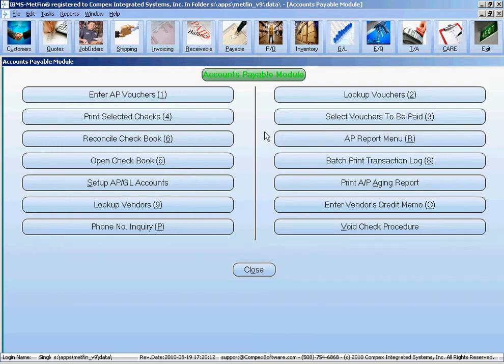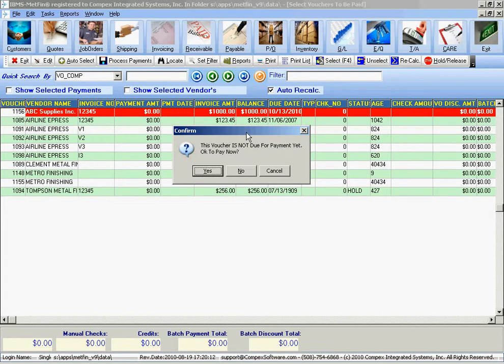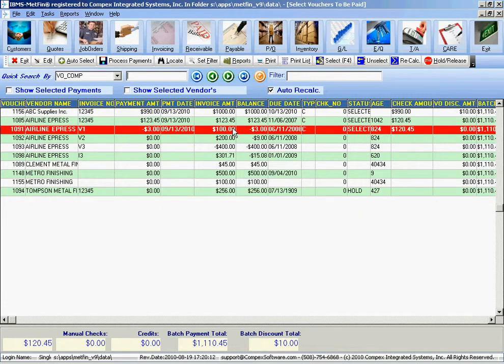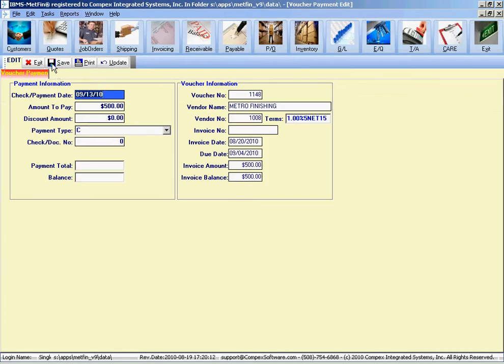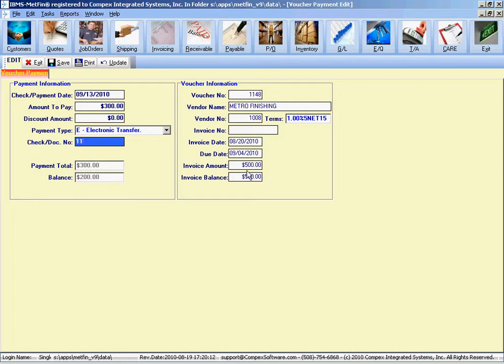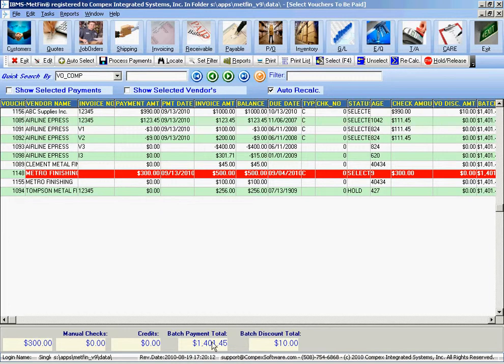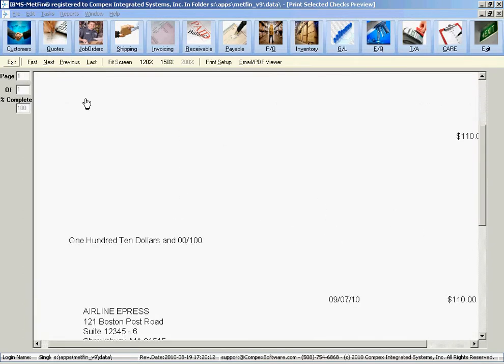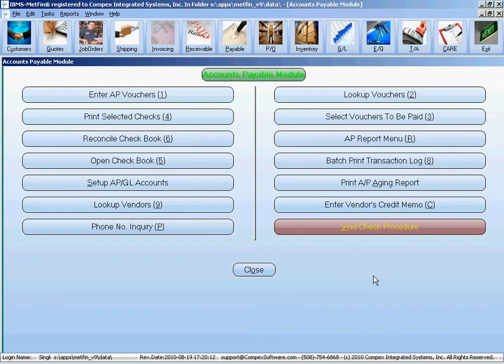AP Select Voucher Payments